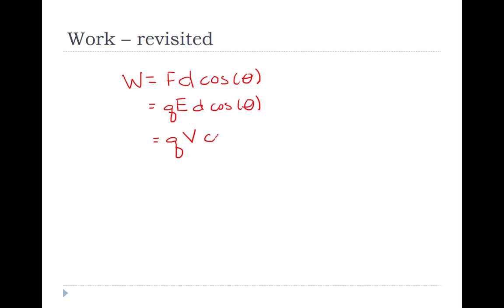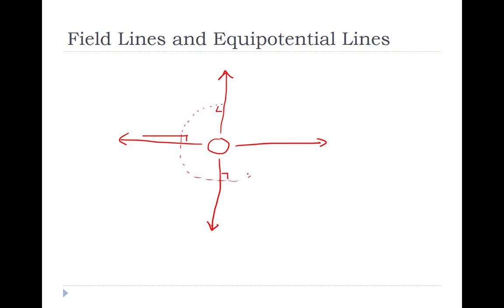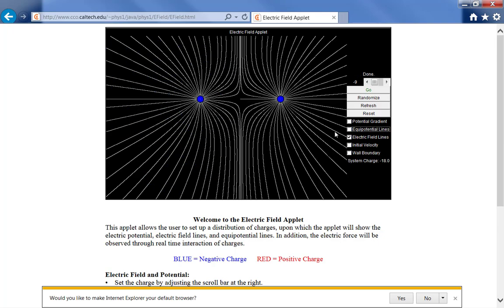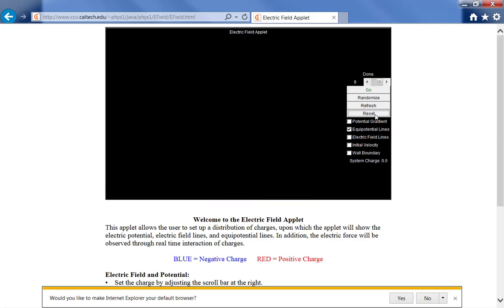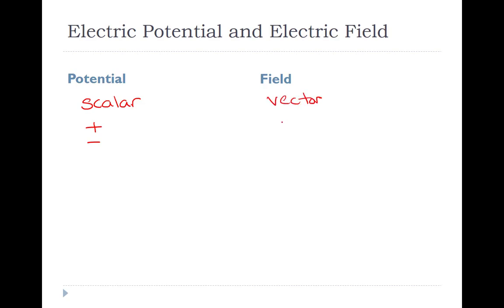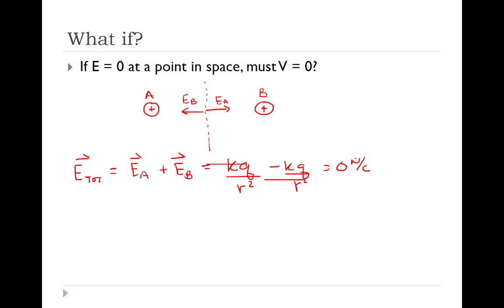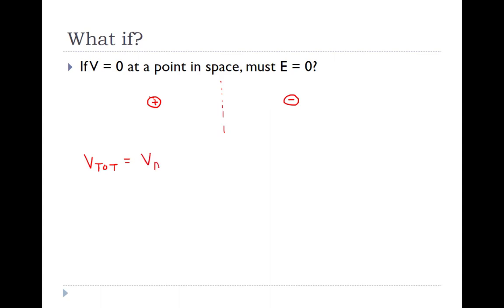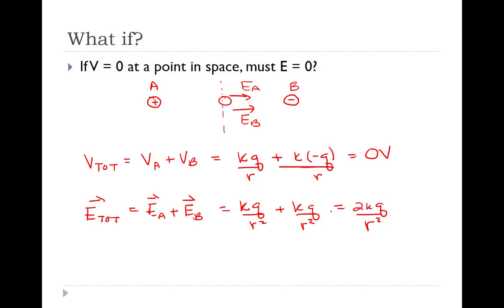C19 3 potential and field